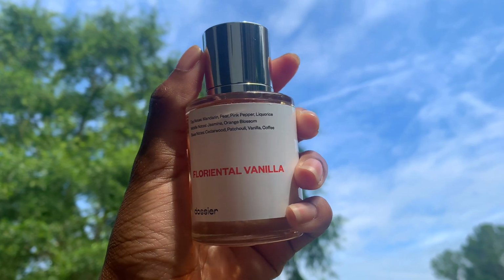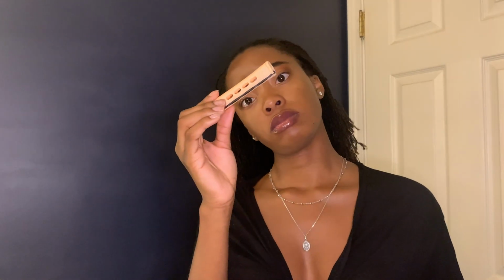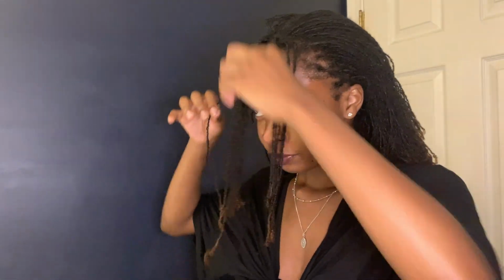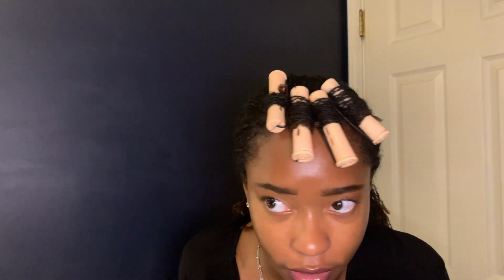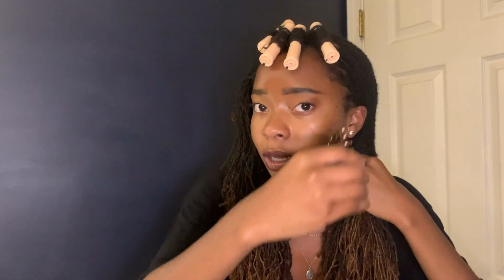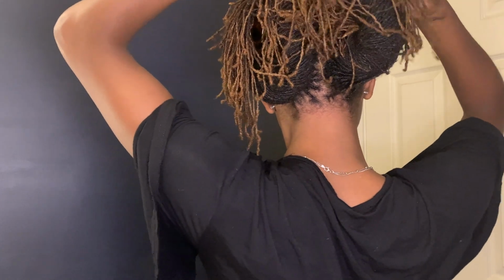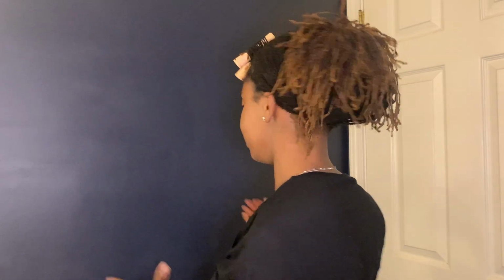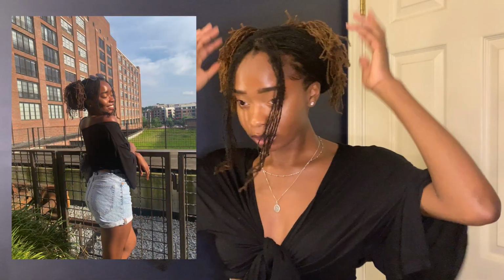Sisterlocks GRWM | messy claw clip updo on sisterlocks, Dossier review, dinner date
Hey Goodies! I'm back with a video on a quick and easy claw clip updo! I hope y'all enjoy! :)

Dossier Coupon Code: IMANI10 (for 10% of all products, for everyone, but limited to 1 use per customer, which can now be cumulated with other current offers on the website; the discount code is active for 1 month, starting the day of this video’s upload)

Hair Products In Video:

- Style Factor Edge Booster Strong Hold Gel
- Perm Rods
- Butterfly/Claw Clips

FAQs:
1. How many locks do you have? 738 locs.
2. How long have you had your sisterlocks? 14 years.
3. How long is your hair? 25 inches/lower back length.
4. Have you dyed your hair before? Yes, 4 times.
5. Who is your consultant? I currently don’t have one. My sisterlocks were established by a consultant; I’ve been maintaining my hair myself for 7-8 years.

Audio Credit:
Name: Sam Inoyo
Music IG: @producedbysam
Personal IG: @saminoyo